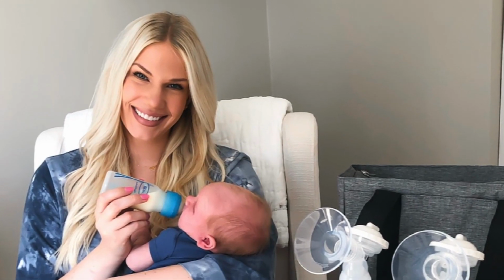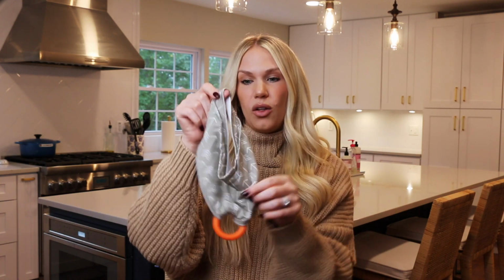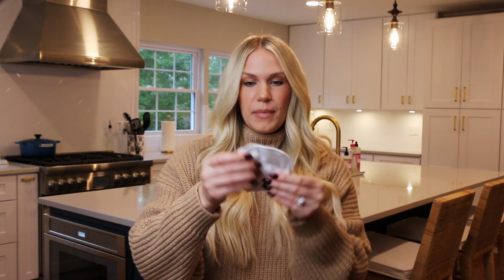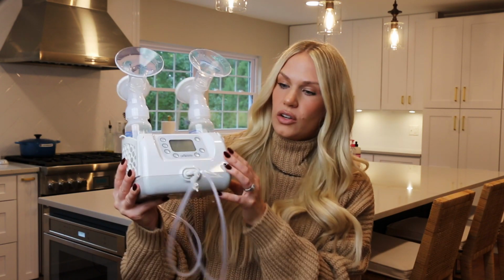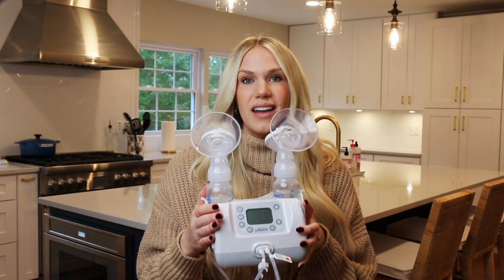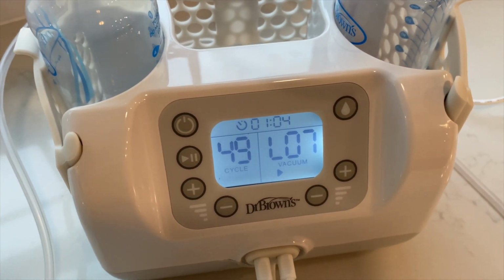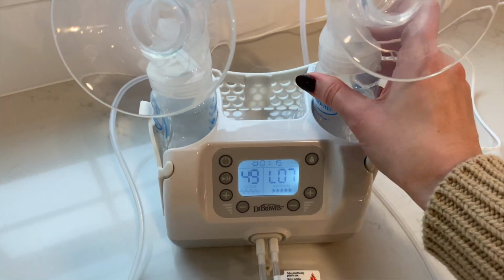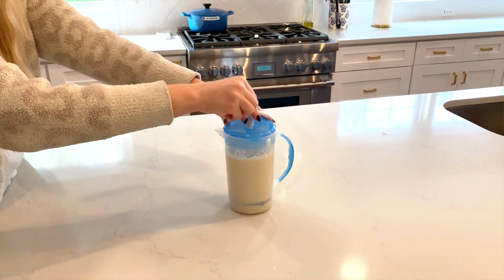BABY MUST HAVES! My favorites from Dr. Brown’s 🍼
In this video, I'm going to show you all of my favorite Dr. Brown's products that have helped me/my kids so much! Everything I talk about in the video is linked below: